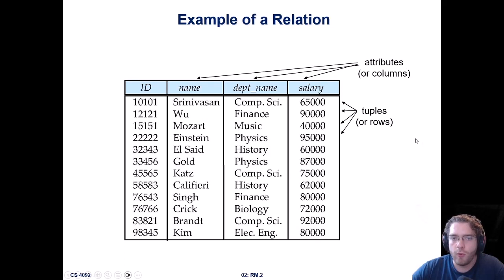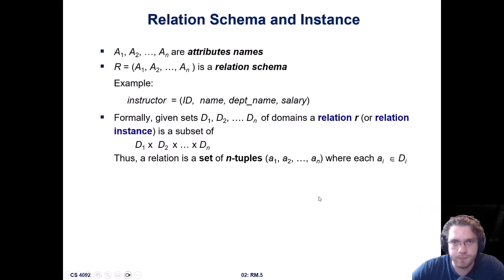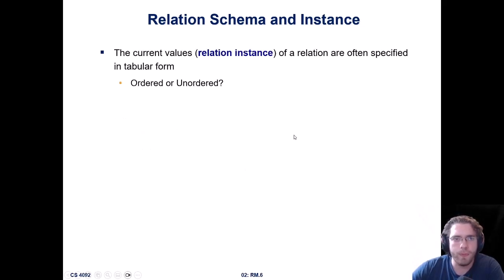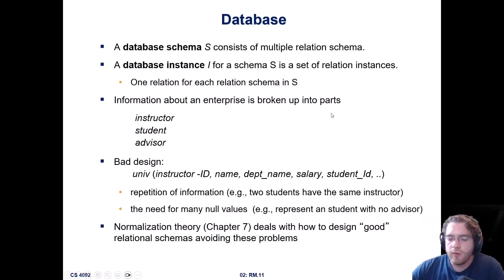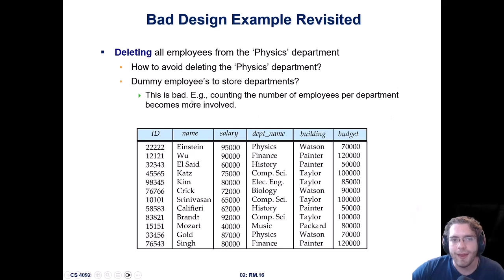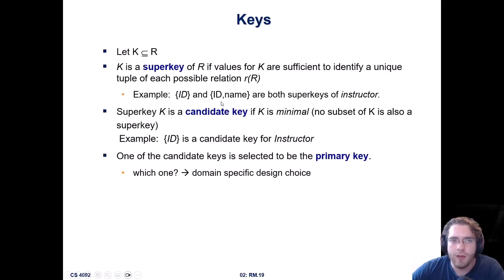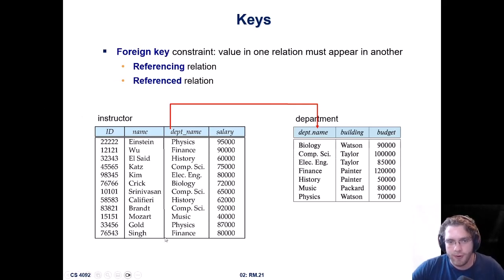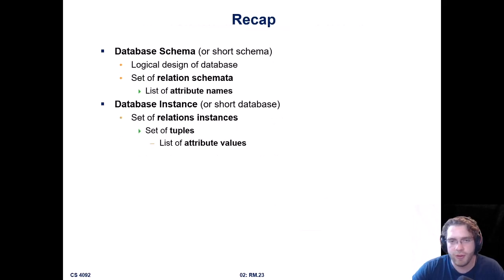CS4092 Week 2 : Relational Models